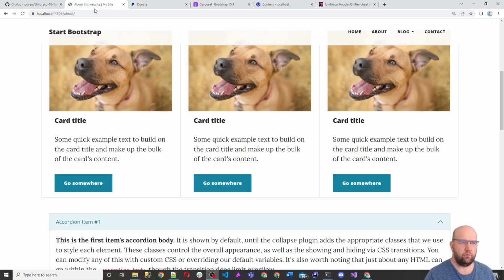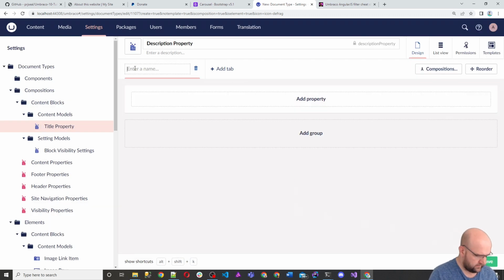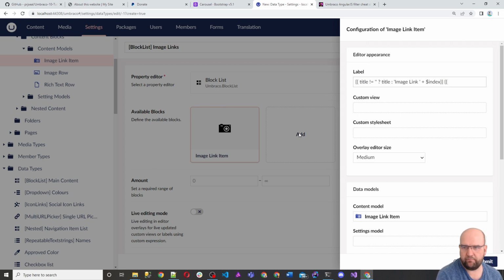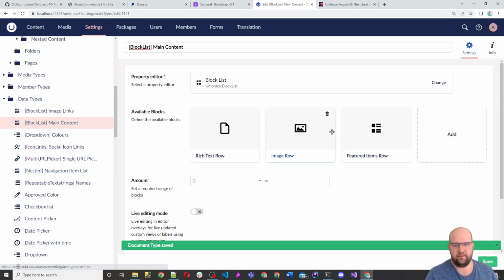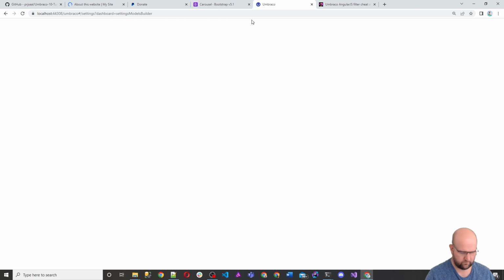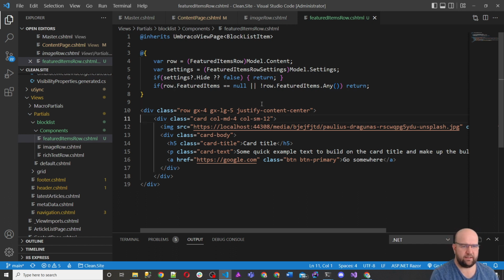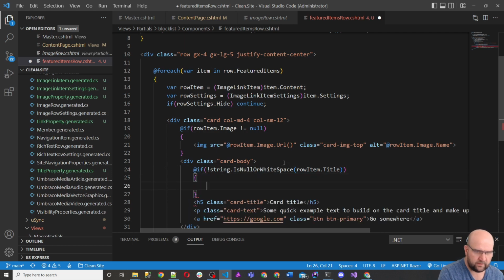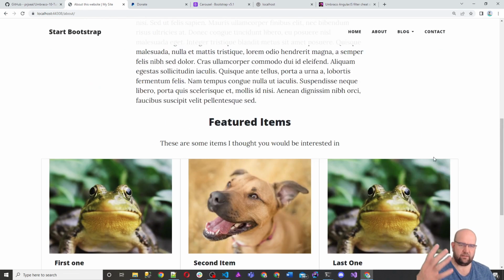How to build a website with Umbraco 10 - Part 10 - Block List Featured Items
In this video we continue with the block list editor. We create a row which you can cards to that have a title, description, image and a link on each card.
This involves using the inline editor view for the block list for these items and we get to continue with the conventions set out in the previous video.

Links

Joe Glombek Angular Filter Cheat Sheet (Not Jason Elkin, sorry)